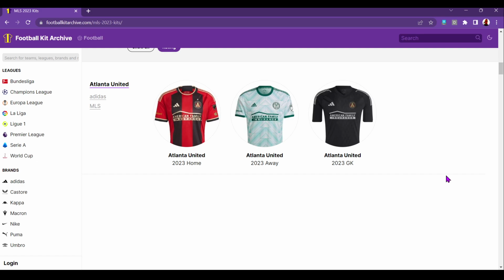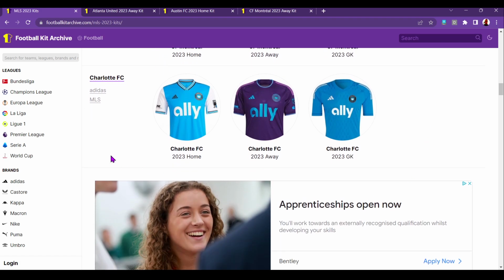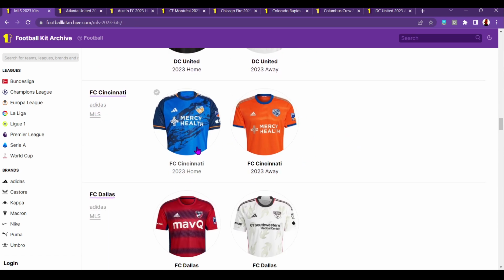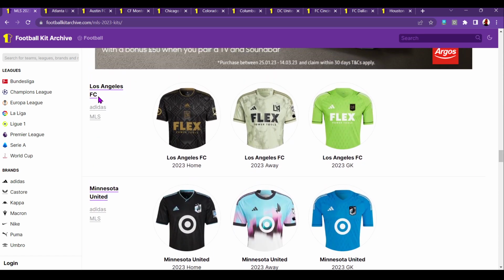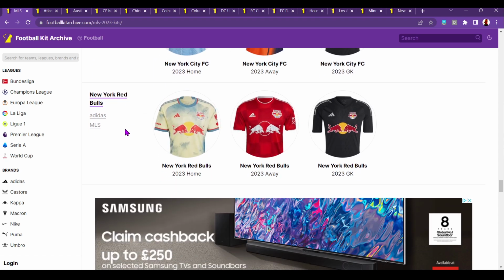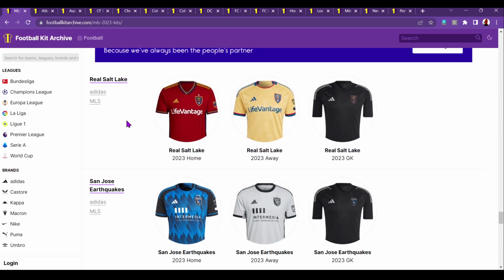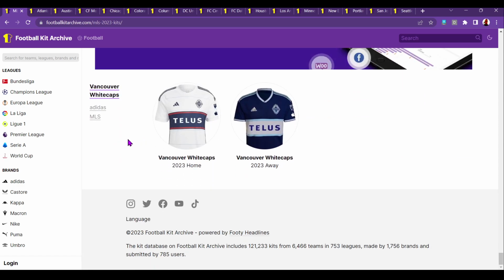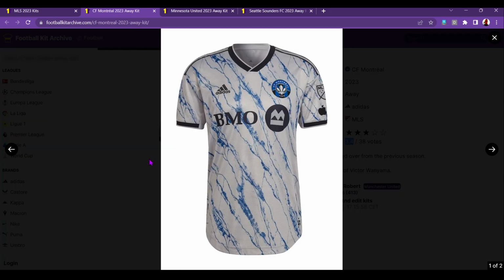Rating the MLS Kits 2023 Season (My top 3 is utterly bizarre!) [ASMR Football Soccer]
In this fun ASMR Football / Soccer video I am rating the 2023 Season MLS Kits, some of which are really nice! I do not pick those as my top 3, however, I pick some utterly bizarre ones instead! Lol. Let me know your top 3 in the comments! Like the video!

FEATURES
This video features football facts, whispering and some soft spoken parts to help you relax and sleep.

Do you want more ASMR football videos like this in the future? Write me a comment and let me know what you would like to see! Also, click 'like' on the video. Thank you!

A big thank you to my Patrons and Channel supporters, without whom I couldn't do this. Thanks everyone!